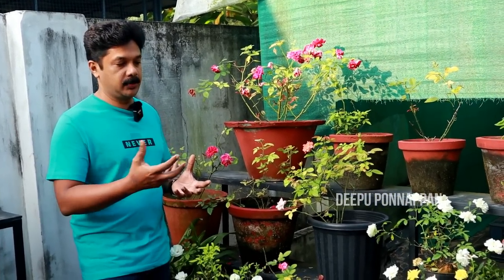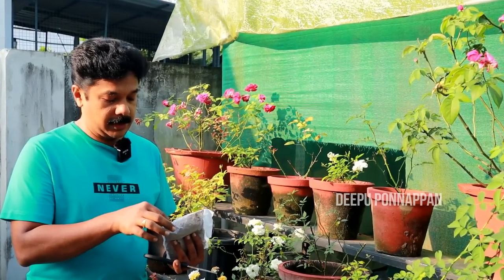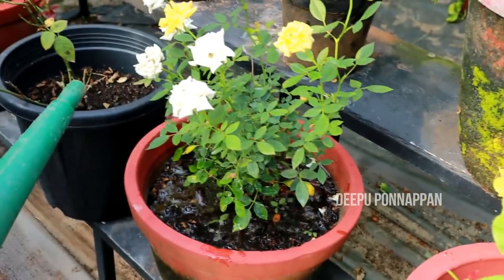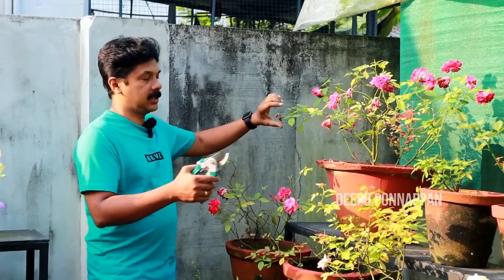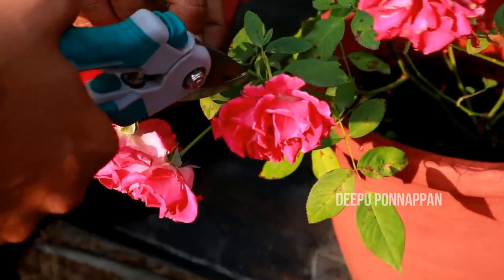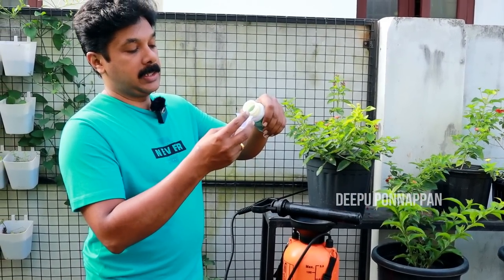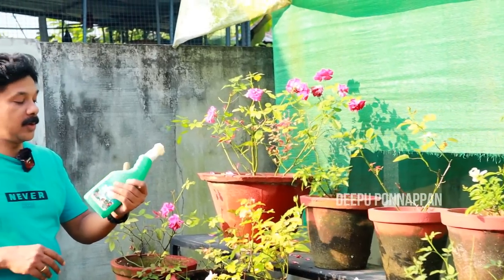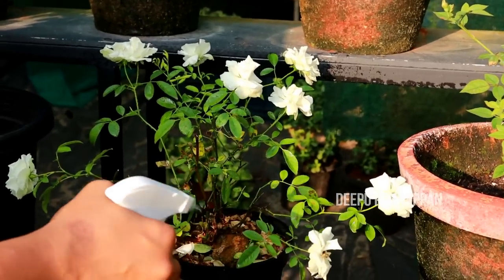TOP 5 ROSE GARDENING SECRET TIPS | മുറ്റം നിറയെ കാടുപിടിച്ച് റോസ് ഉണ്ടാവാൻ 5 tips